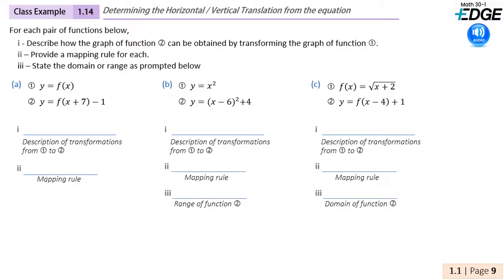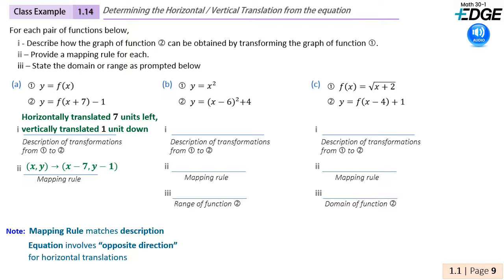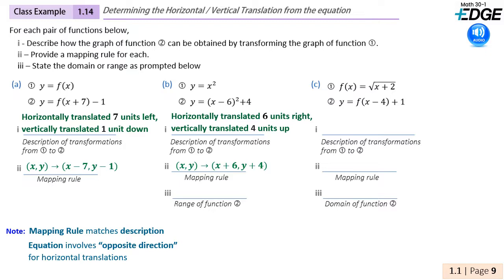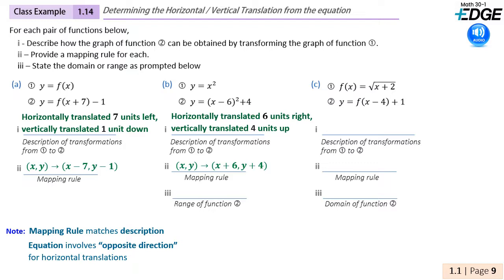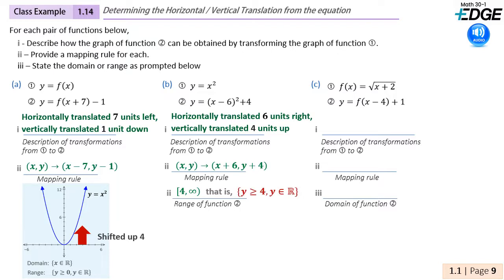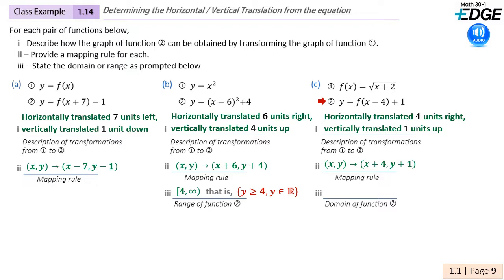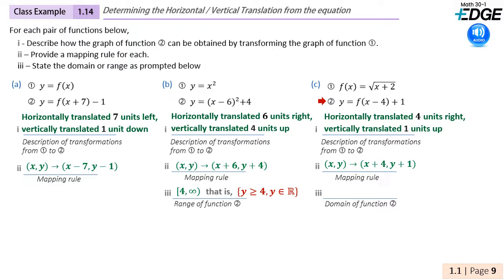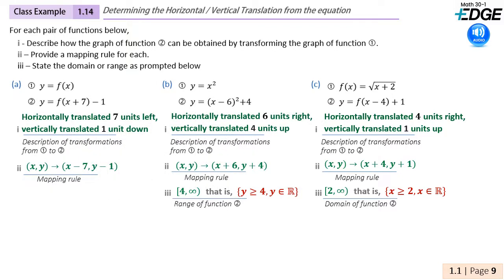1.14 - Find the Horizontal & Vertical Translation from an Equation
𝐕𝐢𝐝𝐞𝐨𝐬 𝐚𝐧𝐝 𝐞-𝐋𝐞𝐚𝐫𝐧𝐢𝐧𝐠 𝐟𝐨𝐫 𝐂𝐡𝐚𝐩𝐭𝐞𝐫 𝟏.𝟏
-Part A - Math 30-1 Prerequisite Skills